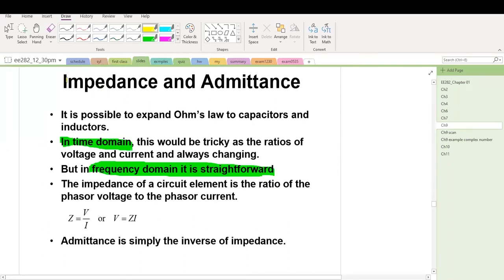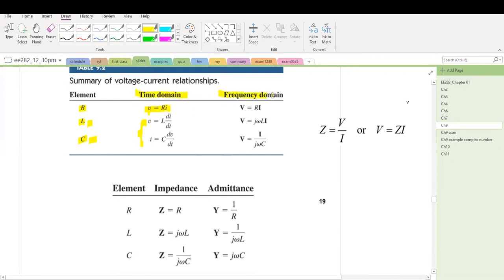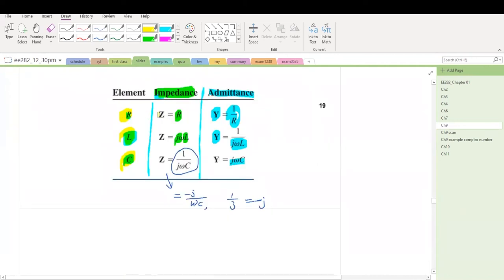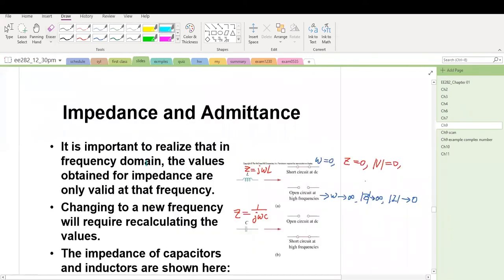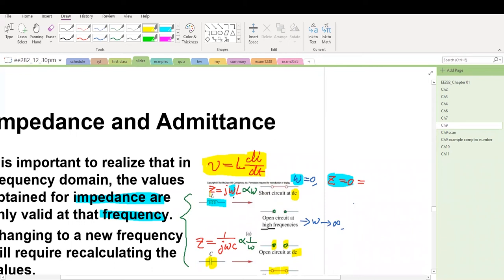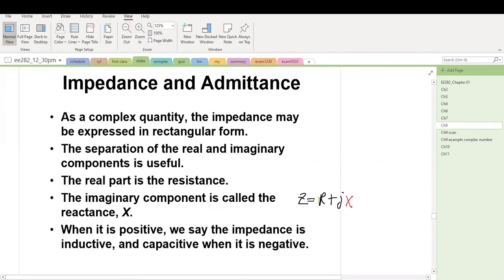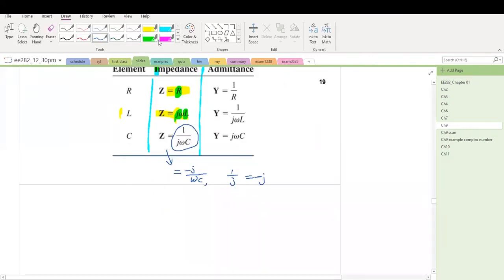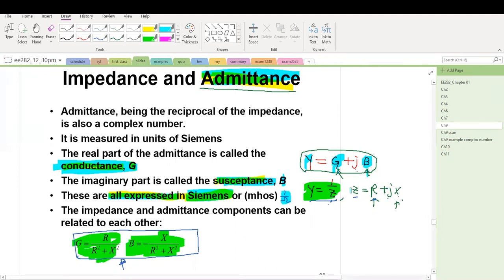Circuit: ch9 impedance and admittance